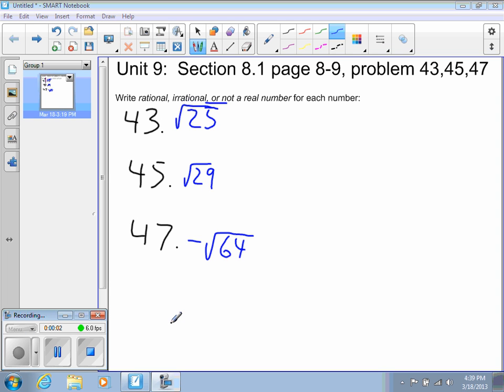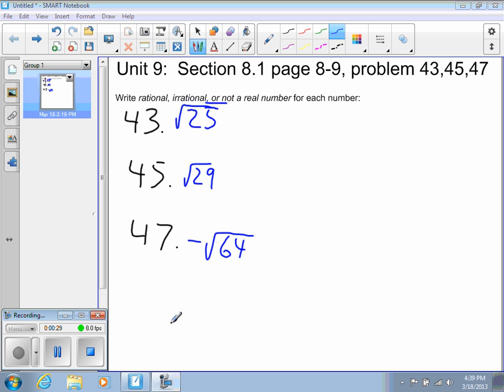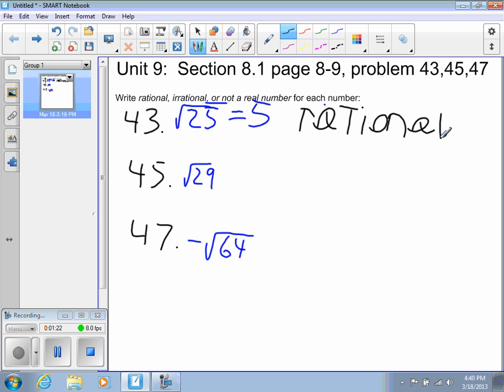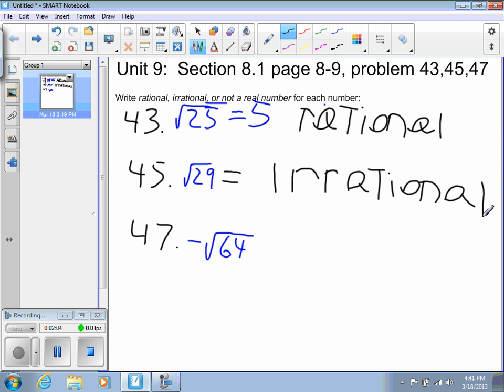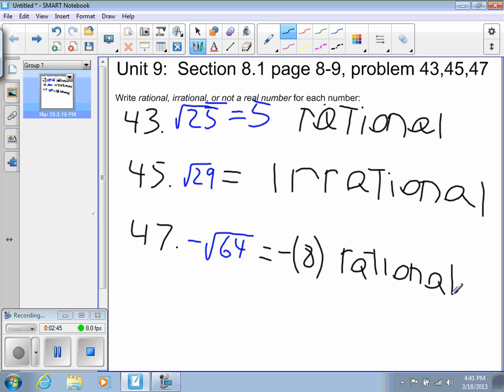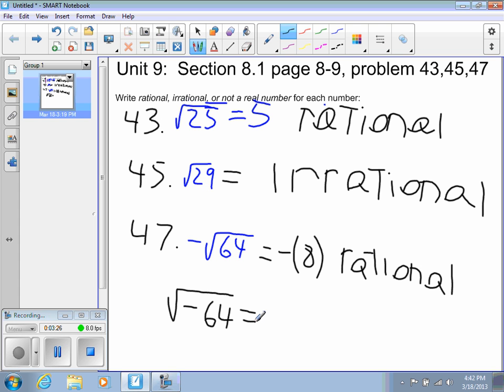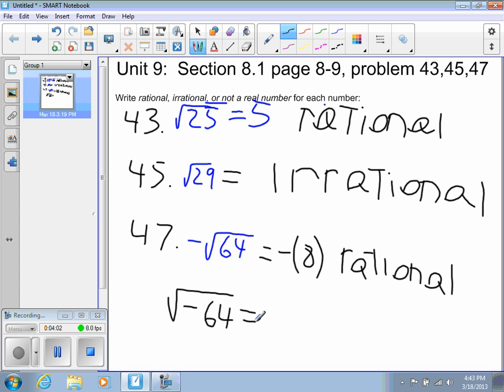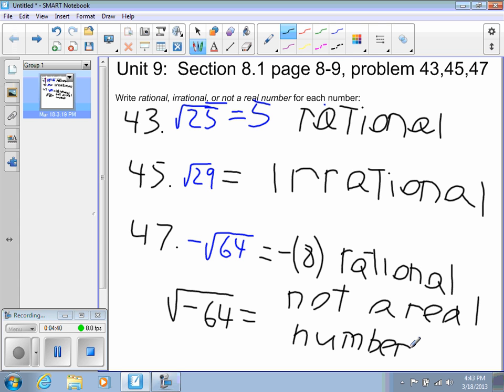U9 8.1 p8 43,45,47